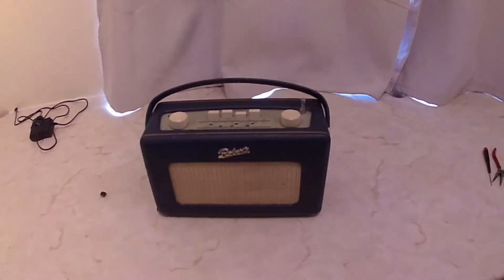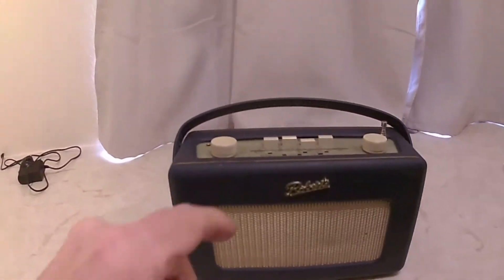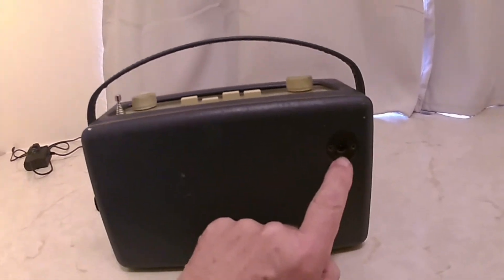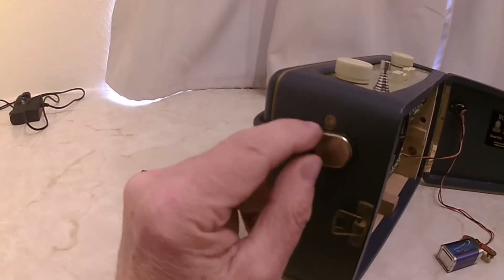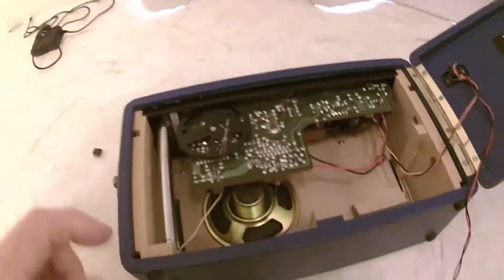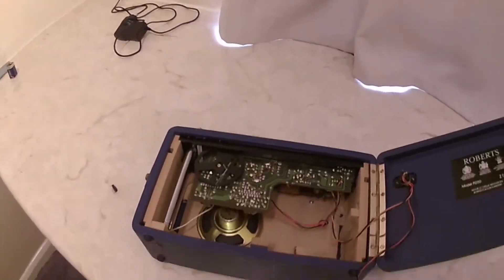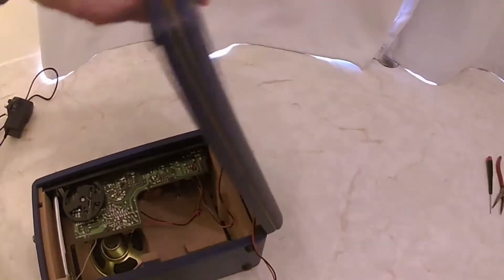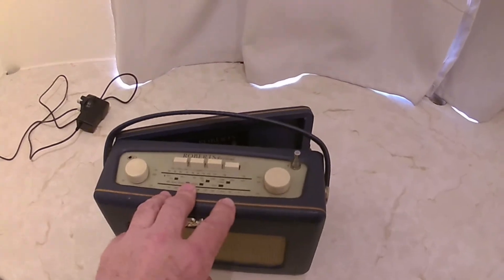Vintage Robert's Radio. 1950 Revival Repair.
Robert's Radio Revival. Total confusion in the market place regarding these radios. Some of which are being advertised as 1950,s Vintage Radios at very high prices. The one I have Volunteered to repair is made out of MDF wood which was invented in the USA in 1960. The Radio also has FM which was first transmitted in 1955. The radio uses Intergrated Circuits made of Silicon whereas the radio should have discrete components with Transistors Germanium. It does have REVIVAL printed on the top panel. So this radio is manufactured in the style of a vintage radio probably made around 1990. The fault with this radio was the audio amplifier IC failed with no sound. Due to a switched mode power supply being used rather than a linear power supply adapter.  My comments above may be inaccurate but due to confusion on the market place just be careful where you buy one from and read descriptions carefully.